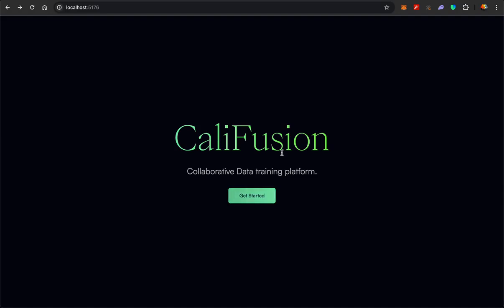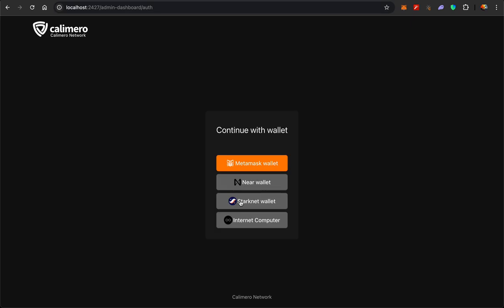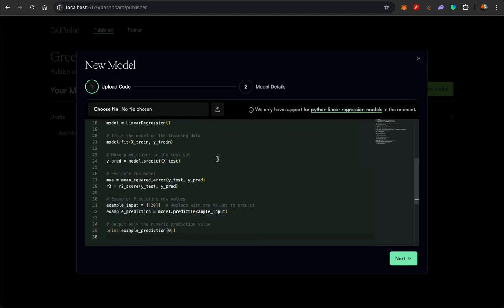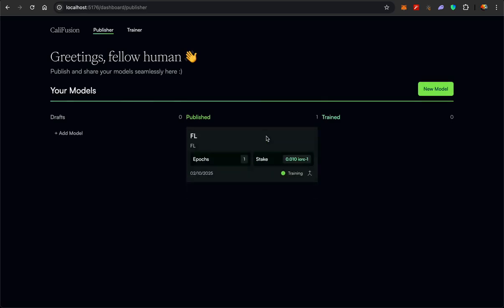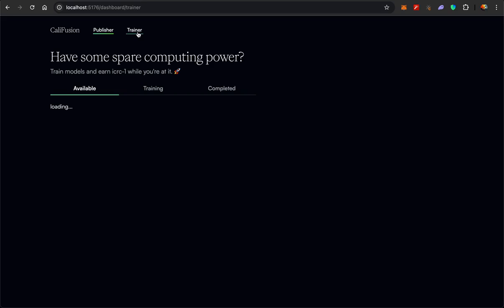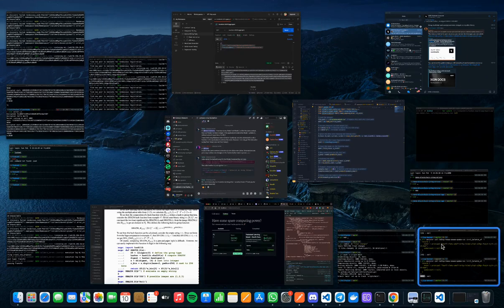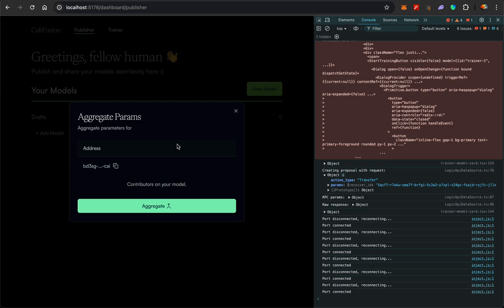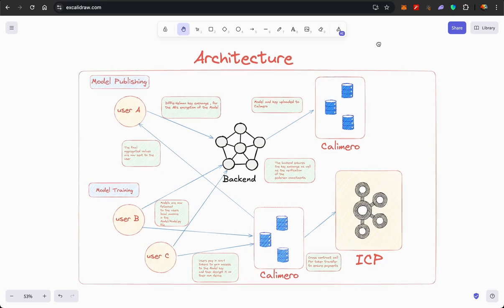CaliFusion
Our project for the CalimeroX ICp hackathon